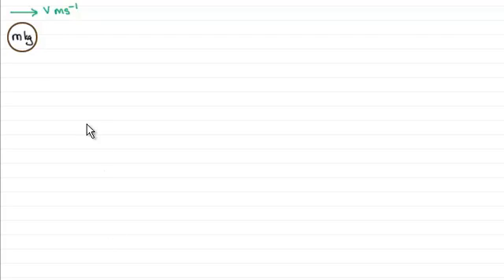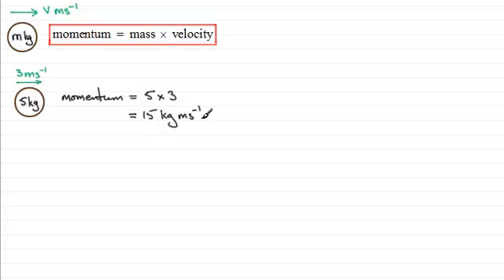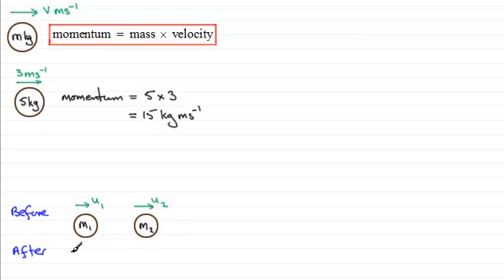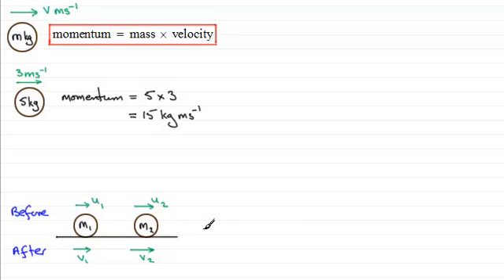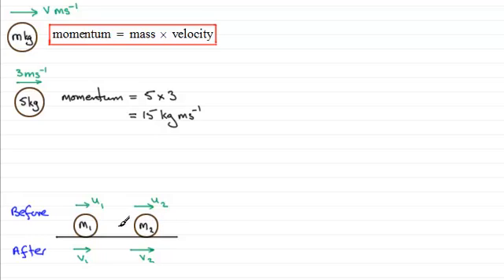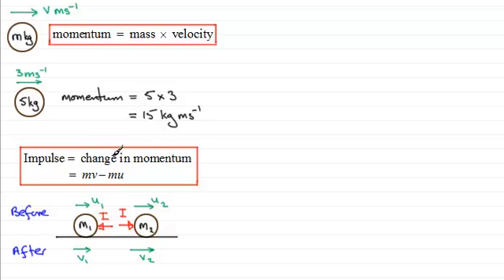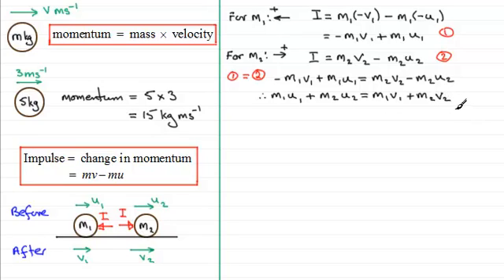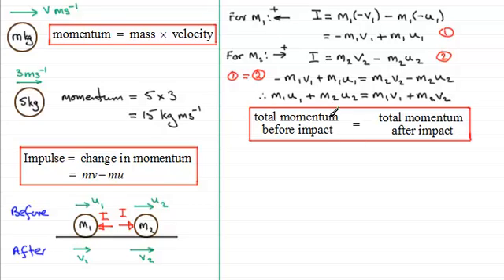Collisions - Impulse and Conservation of Linear Momentum : ExamSolutions Maths Revision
Revising impulse and conservation of linear momentum in collisions.

for the index, playlists and more maths videos on impulse, conservation of linear momentum and other maths topics.